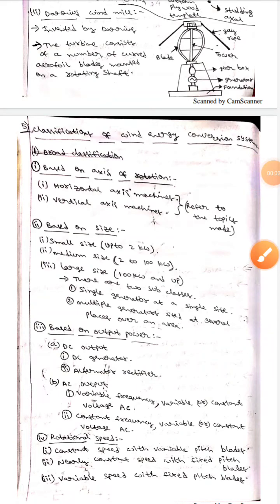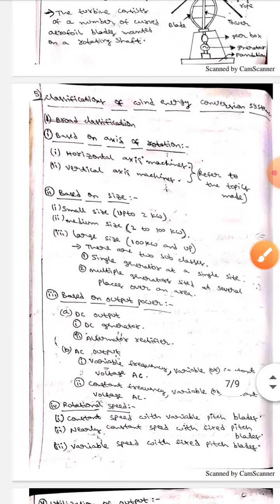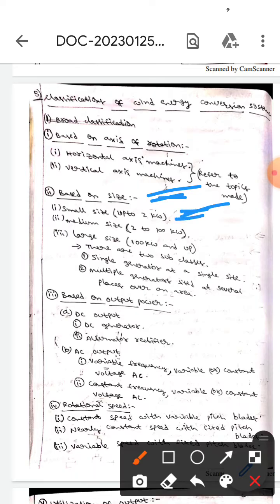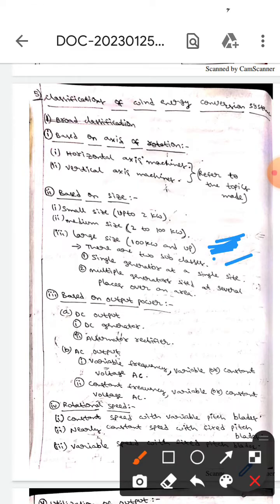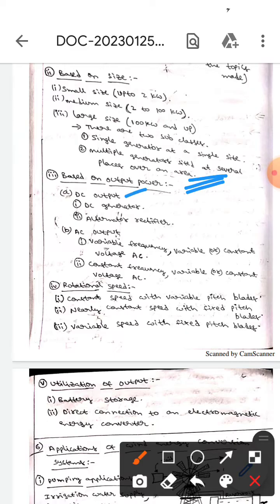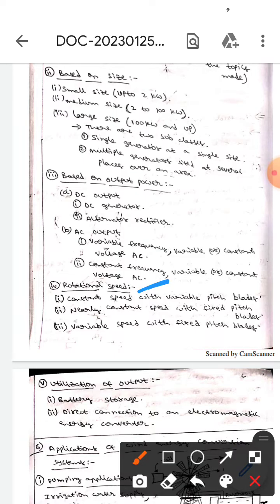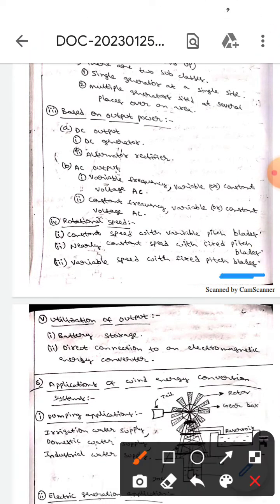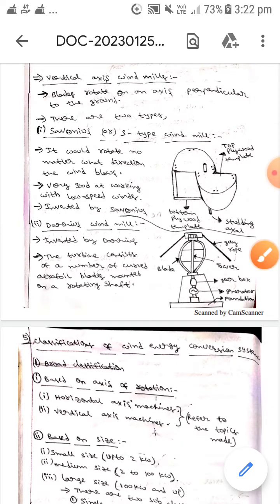Classification Of Wind Energy Conversion Systems(NON-CONVENTIONAL SOURCES OF ENERGY)